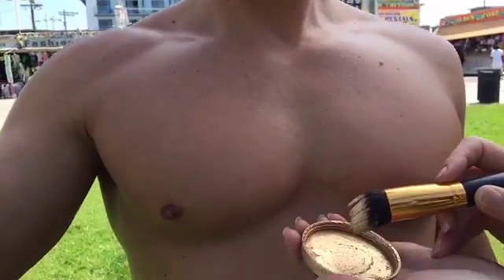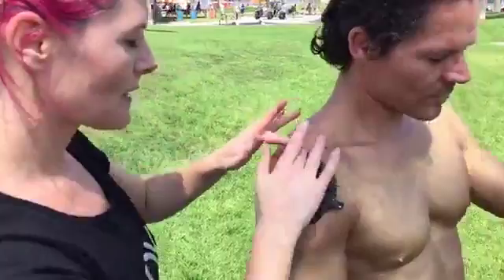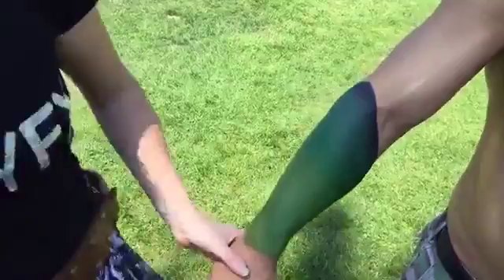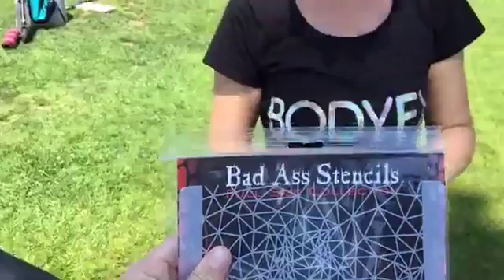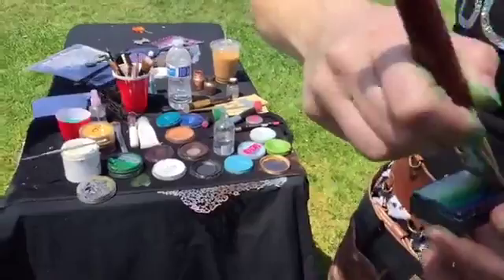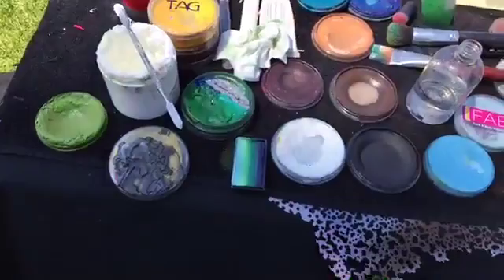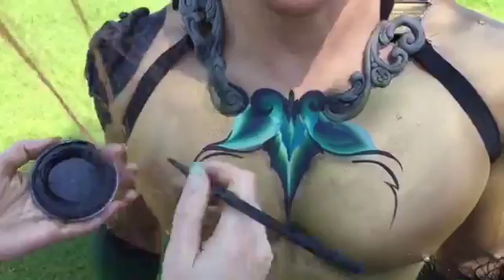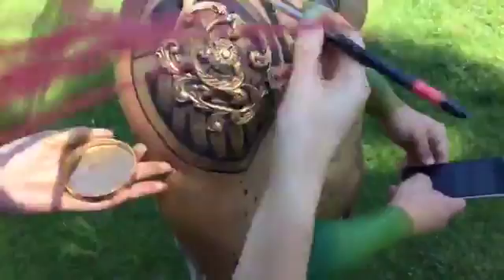Makeup FX Bodypainting Demo at Venice Beach, California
SWSCA goes on location to Venice Beach, CA with the co-founders of BodyFX: Yolanda Bartram & Julian Bartram - from New Zealand - where they're teaching the basic techniques of bodypainting that will help take your makeup to the next level.

Live Video Highlights:

00:00 Introduction & Welcome
02:03 The Plan, Q&As, Tips and Tricks
08:01 Applying the Prosthetic Shoulder Piece
09:14 Painting the Arms
19:57 3D Texturing with Stencils
27:38 Adding the Neck Piece
31:38 Painting with Multiple Colors at the Same Time
34:20 Shading
36:31 Materials
38:39 Adding More Textures with Stencils
43:57 Q&As
48:25 Painting Prosthetics
53:10 Gluing Glitter
58:11 Adding More Textures with Brush
1:03:50 The Brushes
1:12:01 Face Painting
1:18:10 Finishing the Bodypaint

HOW TO MAKE A ZOMBIE HORDE ON A BUDGET